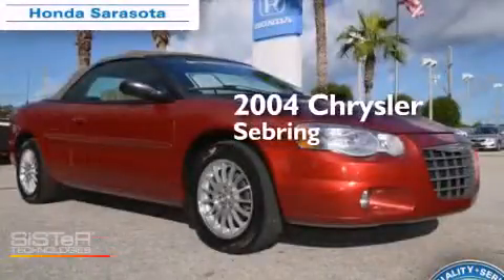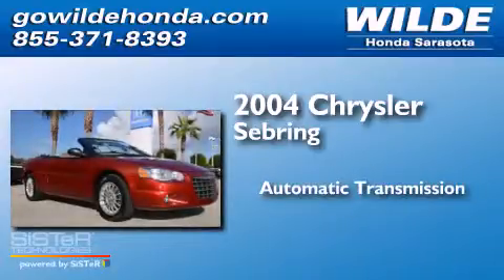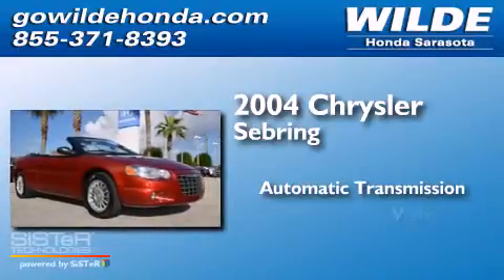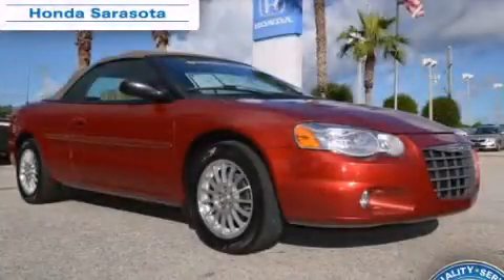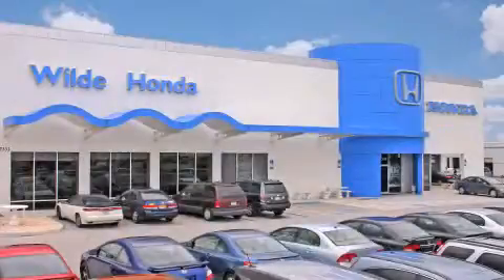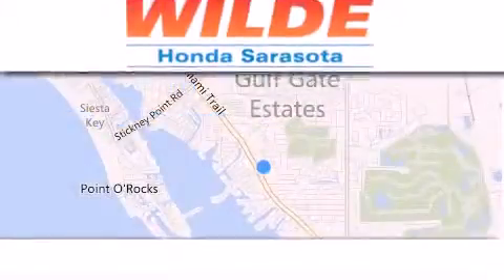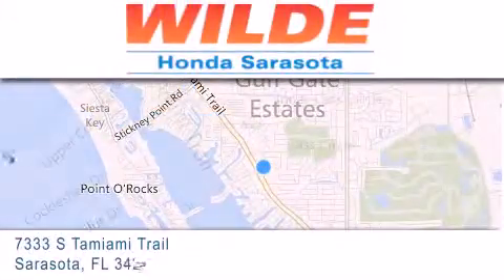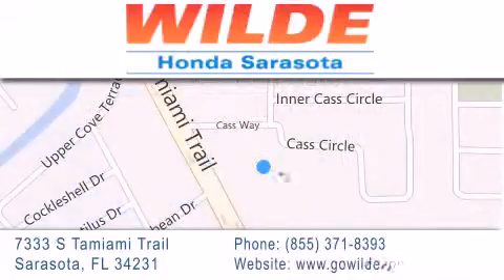2004 Chrysler Sebring St. Petersburg FL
We have been honored to serve the Sarasota FL area , we promise that your experience at our dealership will exceed your expectations ! Year : 2004 Make : Chrysler Model : Sebring Engine : V6 Cylinder Engine Trans . : AUTOMATIC Exterior : Inferno Red Tinted Pearl with Black (Top) Miles : 61,386 Interior : GREY Stock : T0010 Wilde Honda 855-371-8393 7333 S. Tamiami Trail Sarasota , FL 34231